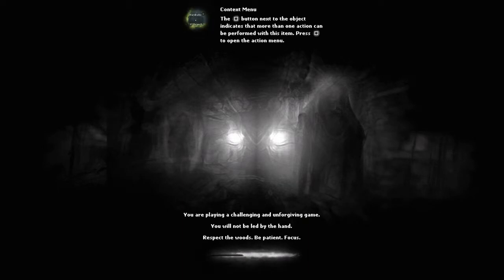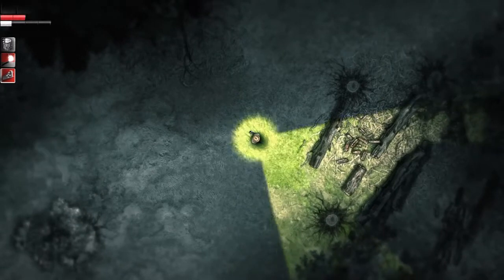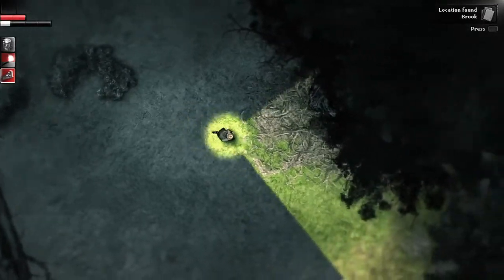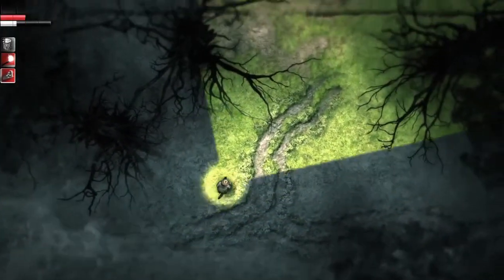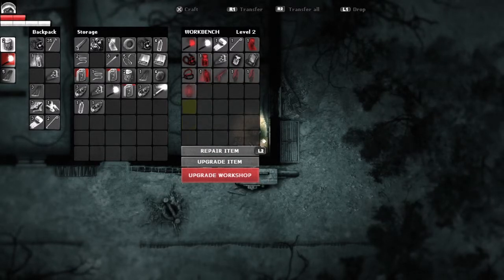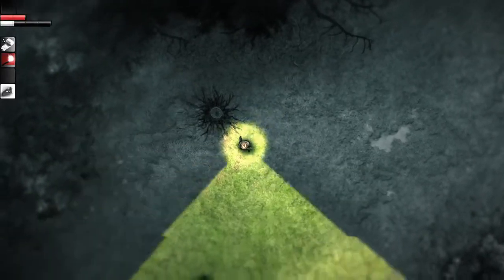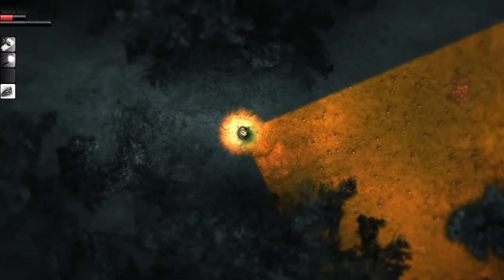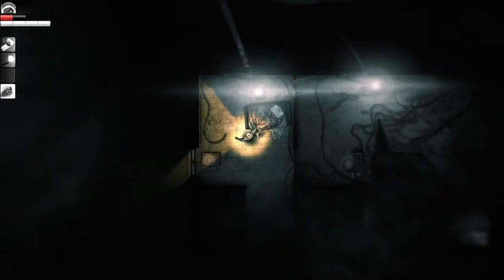Let's Play Dark Wood, Part 6: Who The Hell Got Married Here, Anyway?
Actually, I don't want to know.